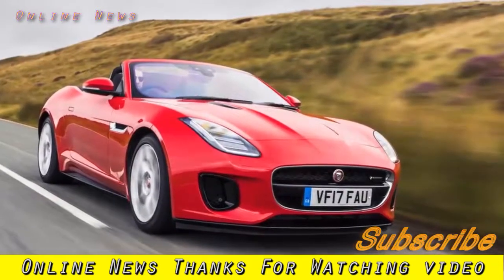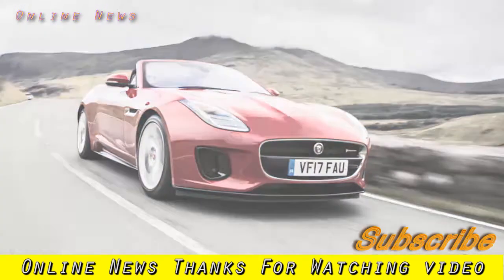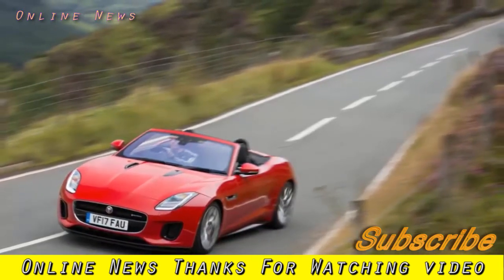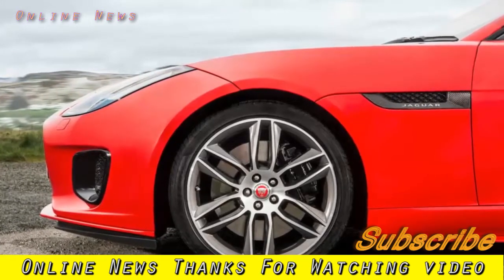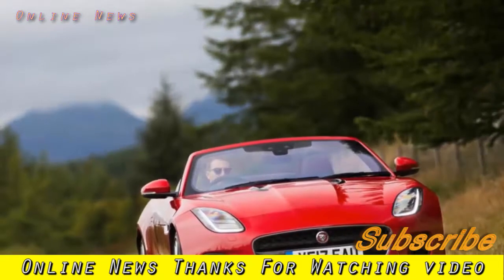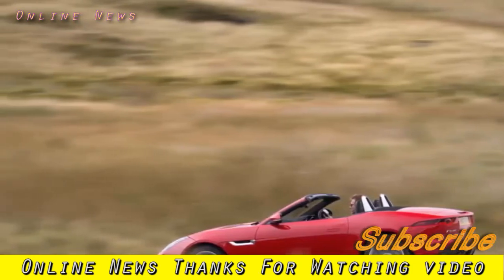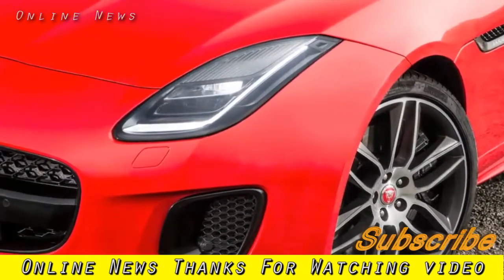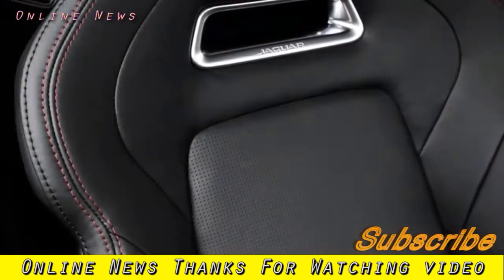Car Model | Jaguar F-Type Convertible 2.0 i4 UK 2017 review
Jaguar F-Type Convertible 2.0 i4 UK 2017 review